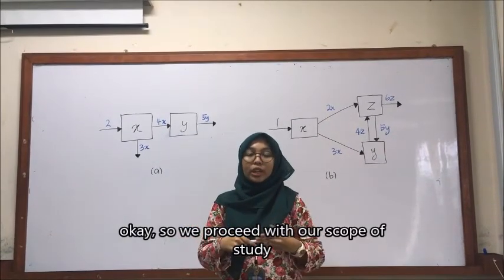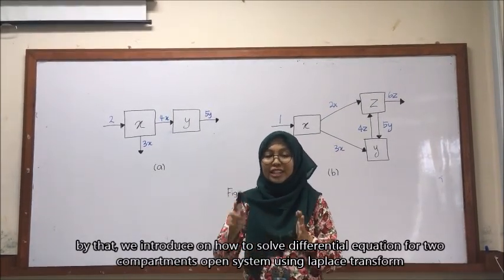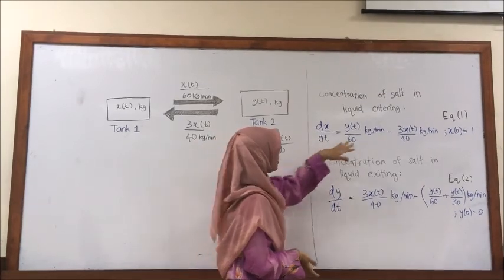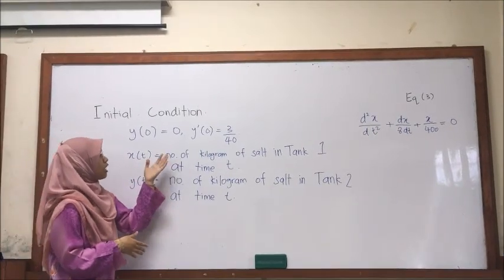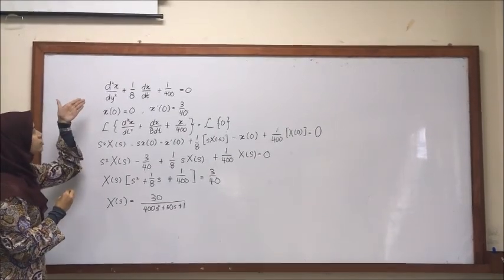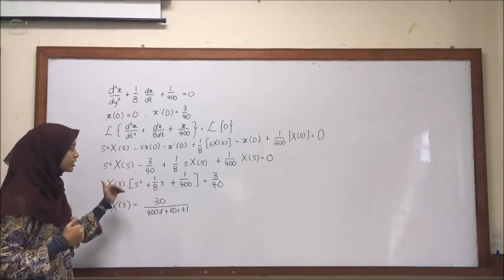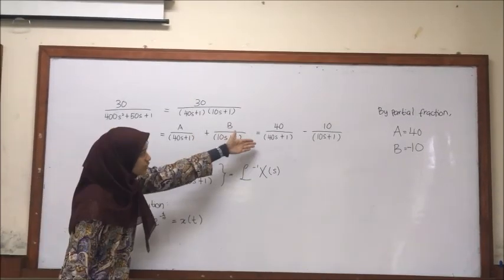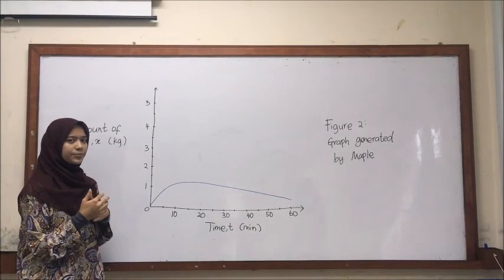Mixture in Two Compartment Open System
credit to our beloved lecturer, Asst. Prof. Dr. Nurul Farahain Binti Mohammad :D